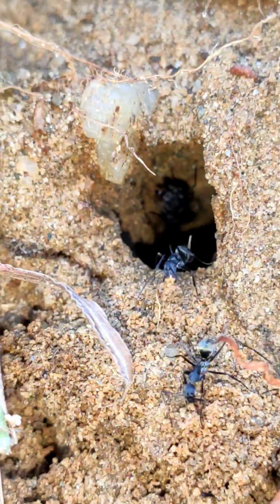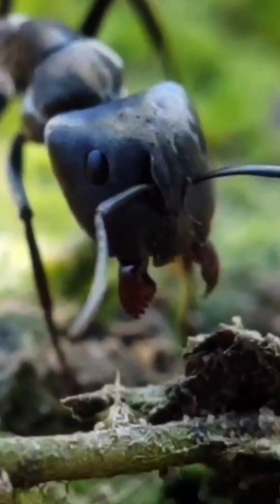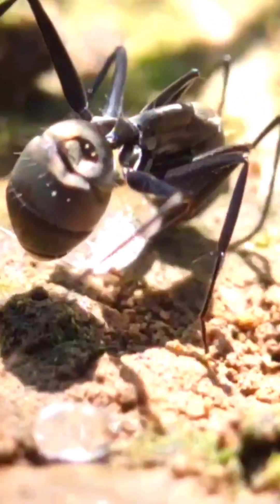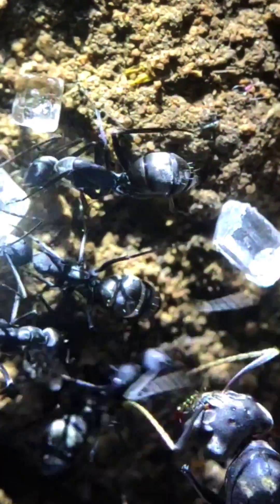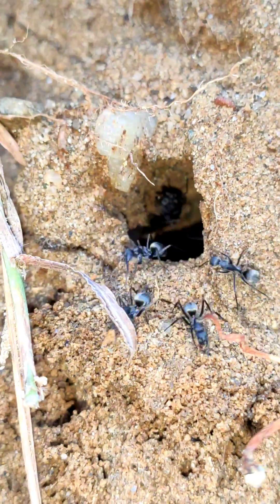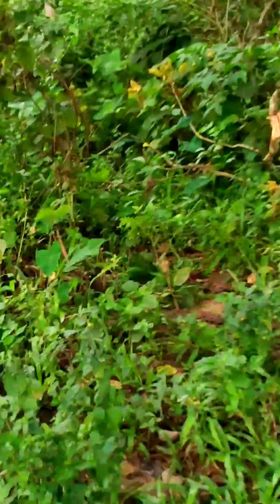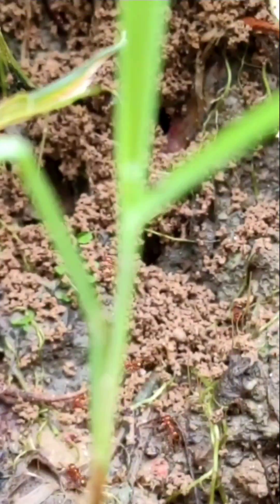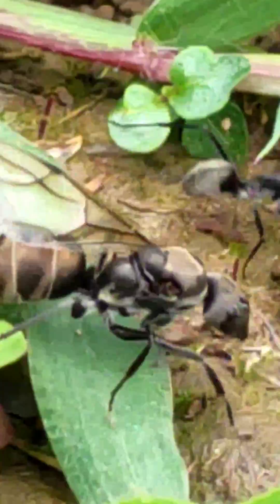The Camponotus Parius Ants That Lived Near The FIRE ANTS Nest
The CamponotusParius Ants That Lived Near The FireAnts nest.